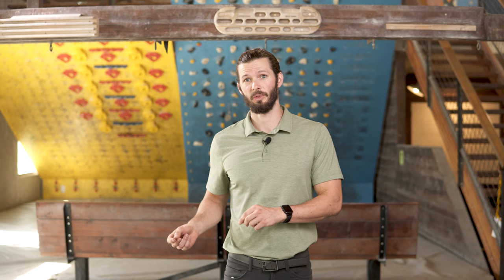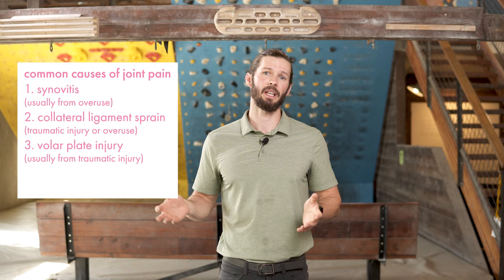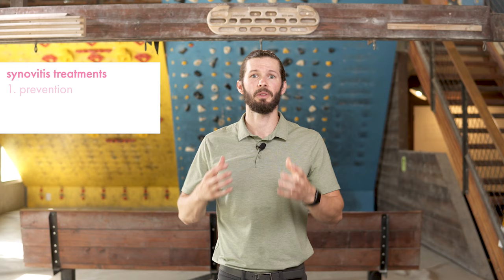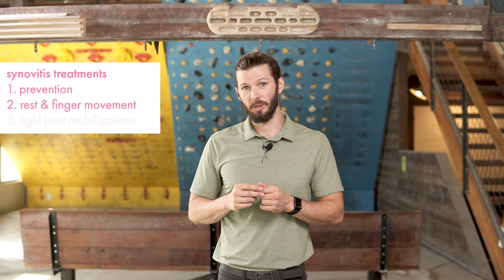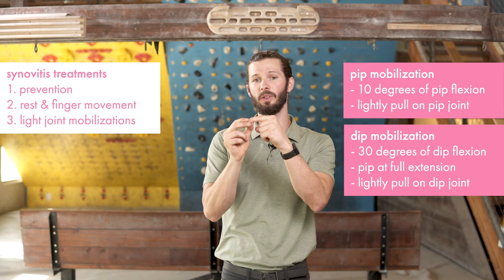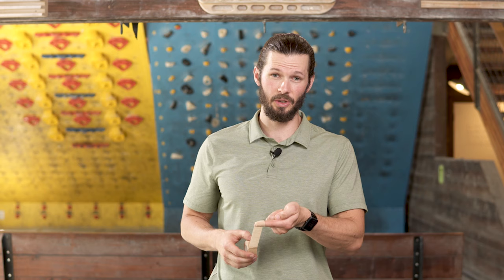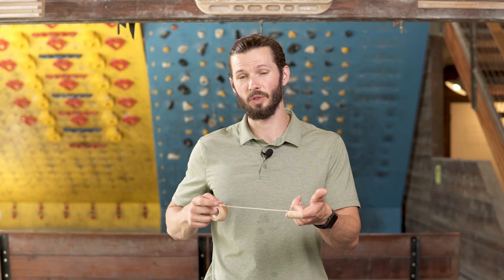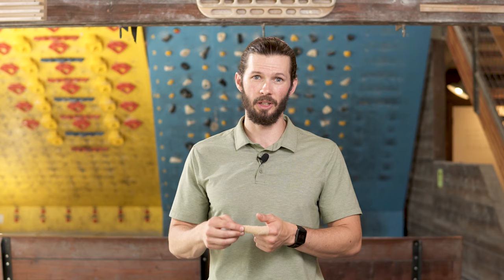Why Are My Finger Joints Swollen and What Can I Do About It?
In this episode we address a user supported question (and one that pops up a lot in the gym) about some of the main reasons we may have pain and/or swelling at the PIP (proximal interphalangeal) and DIP (distal interphalangeal) joints of our fingers and what we can do about it.

Remember, proper diagnosis may require professional medical intervention. This should be used as a guide, not for diagnosing your own issue.